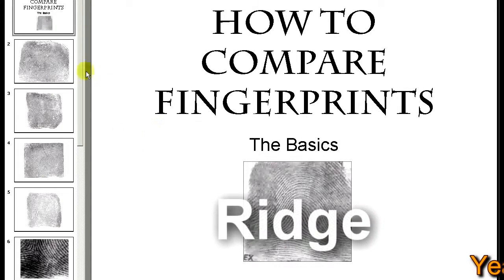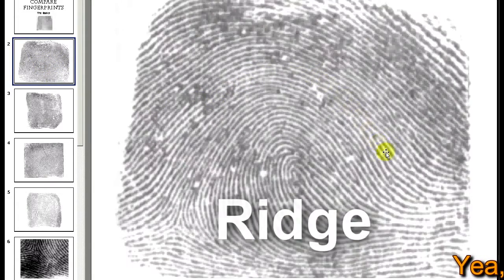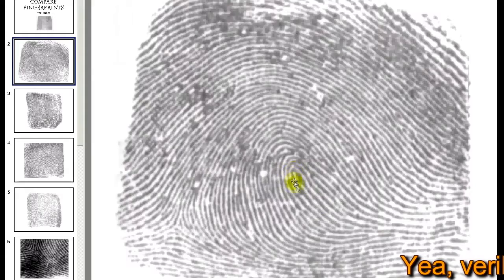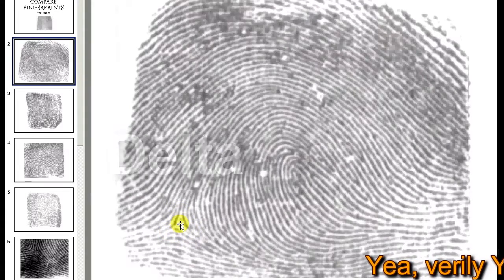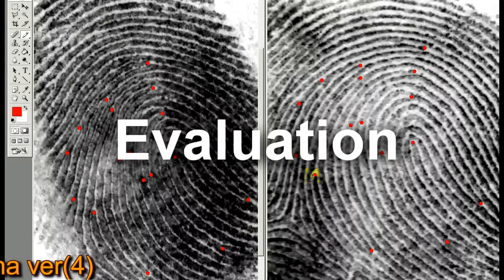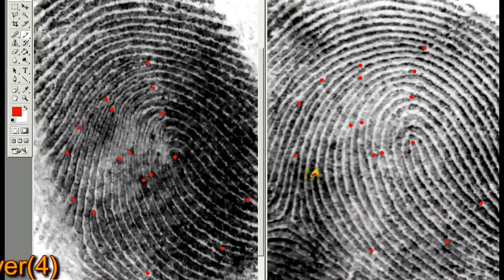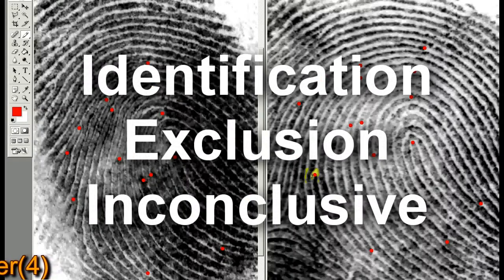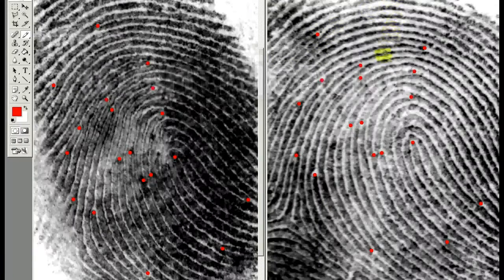vingerprint in the quran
بصمة الصابع ذكرت فى القران منذ 1400 سنة فى سورة القيامة اية رقم (4) بَلَىٰ قَـٰدِرِينَ عَلَىٰٓ أَن نُّسَوِّىَ بَنَانَه
Fingersprint stated in the Qur'an 1400 years ago, Surah Al-Qiyama,  Yea, verily Yea. We are Able to restore his very fingers!
(4)